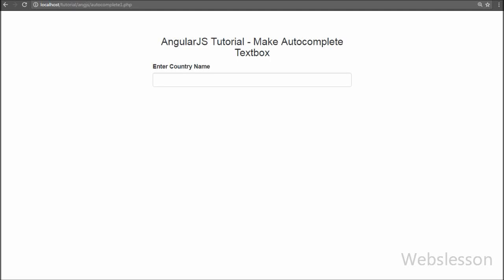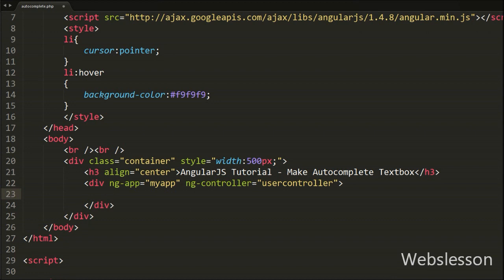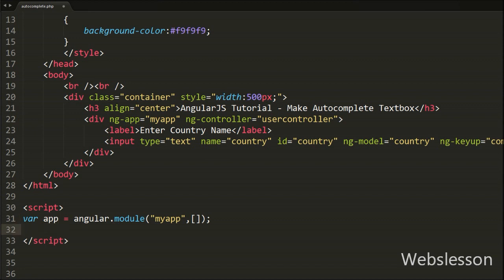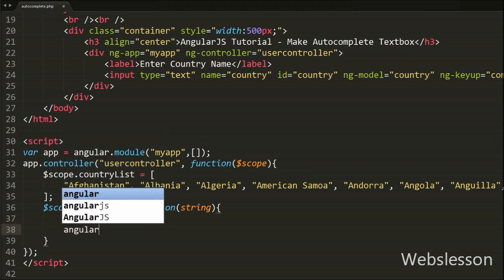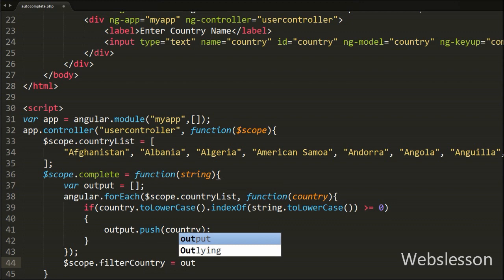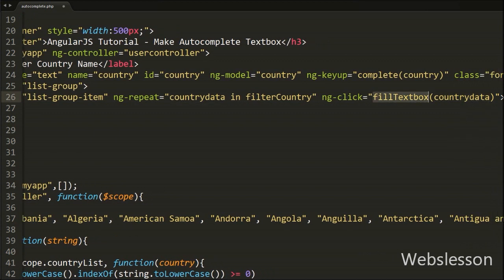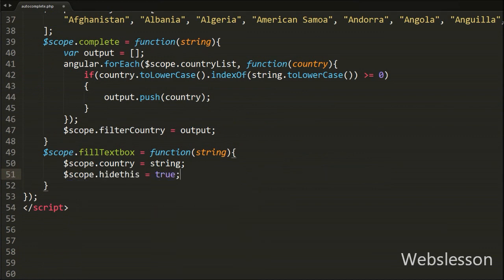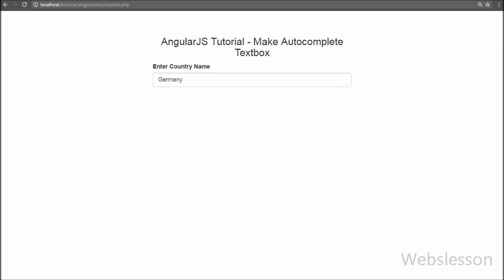AngularJS Tutorial - Make Autocomplete Textbox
Implement autocomplete textbox in AngularJS. Pure AngularJS AutoComplete Textbox. How to create a facebook style autocomplete using AngularJS. Angularjs autocomplete textbox without using jquery. How to implement Autocomplete TextBox using AngularJS. Implement autocomplete textbox in AngularJS. Autocomplete textbox using Angularjs. Source Code